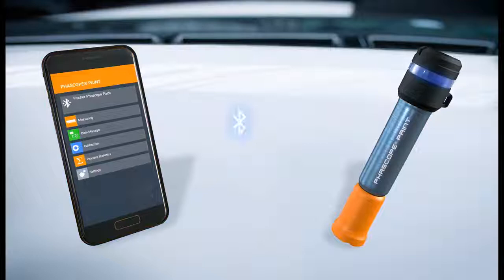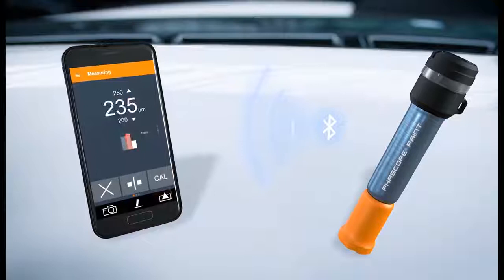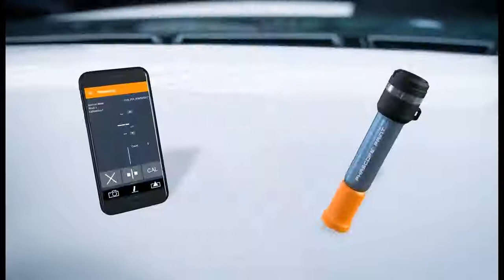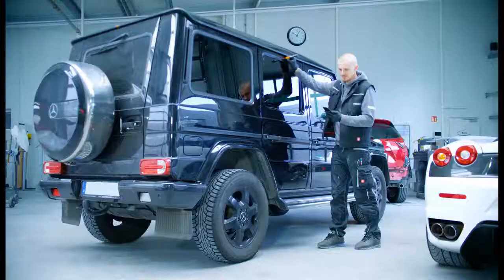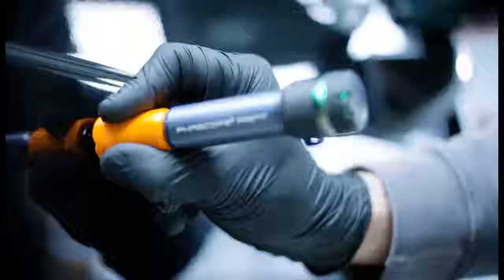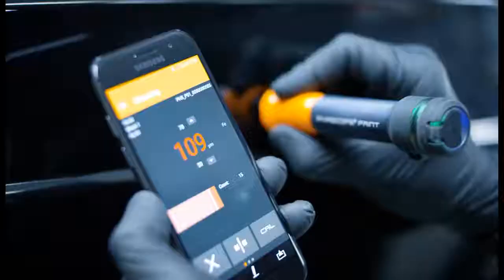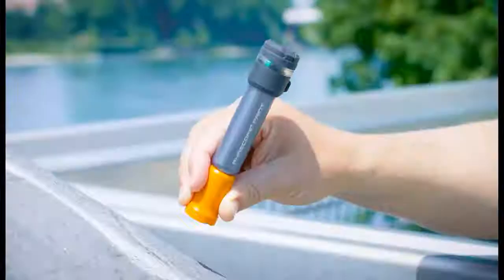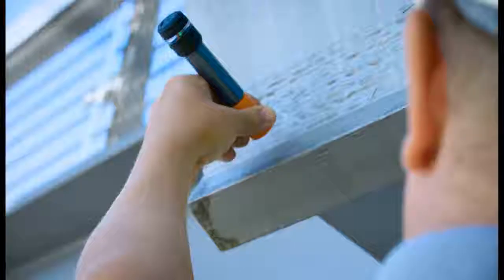Phascope Paint Helmut Fischer - Sigma Enterprises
The handy, pen-like PHASCOPE® PAINT is ideal for fast and easy thickness measurement of paint layers on ferrous and non-ferrous metals. Thanks to its broad measuring range up to 2500 µm, it is particularly well-suited for very thick coatings. Statistical evaluation of the readings is carried out on a smartphone using the intuitive Fischer app. Reports can then be sent quickly and easily as PDFs.